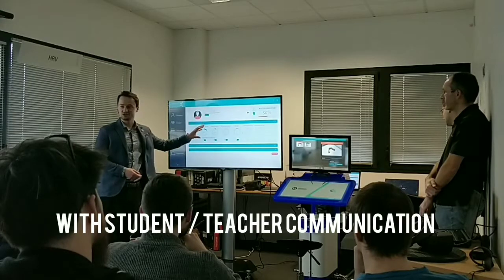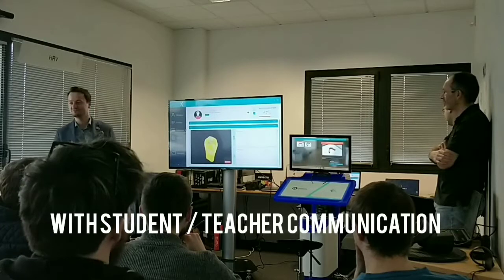Virteasy Dental Webinar 2019-10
The first Virteasy webinar which was held live at the HQ of HRV Simulation in Laval, France to demonstrate how easy the latest version of Virteasy Dental is to set up in a new university.

STAGE 1: Virteasy Assistant - Setup
Set up the university logo, different classes and new users with ease. Manage the curriculum for first, second, third year students

STAGE 2: Virteasy Dental (the simulator) - Dental treatments
Student's can use their unique login to access the courses that have been assigned to them. They can plan, prepare and perform dental treatments using the class notes provided and can then answer questions following the real-time evaluation for self-assessment.

STAGE 3: Virteasy Assistant - Student / Teacher Communication
After the exercise, the student can access Virteasy Assistant to review their performance and to leave notes for their teacher. They can also export a 3D STL model of their work which allows it to be 3D printed.

Teacher's can alter the automatic grading of the simulator, give a custom grading which corresponds to the university's rubrik and leave comments for the student. When they're ready, they can finalise the evaluation, making it read-only from that point.

STAGE 4: Virteasy Editor - Creating new case studies
Using our extensive 3D library or real patient scans (CT in DICOM format, or intra-oral in STL format - or a combination of the two) teachers can create new exercises for their students. These can also be shared across the network of Virteasy universities around the world if wanted.

STAGE 5: Virteasy.com/client - Support
Online support can be booked in using our interactive calendar at a time which suits you.